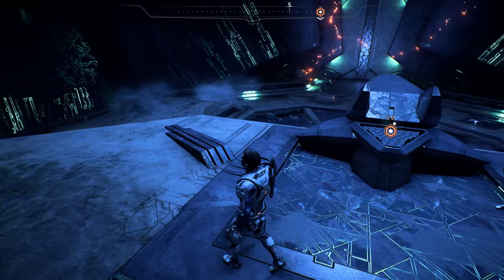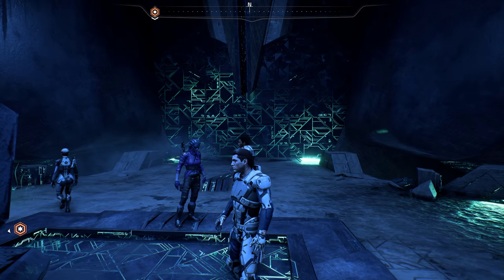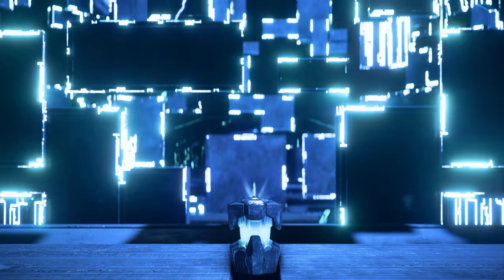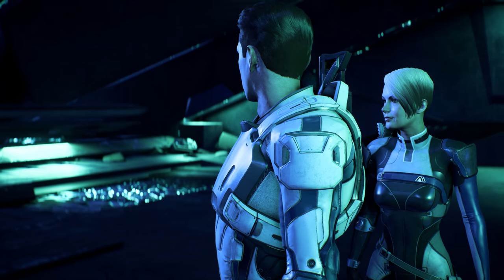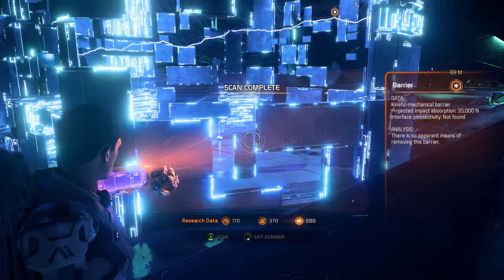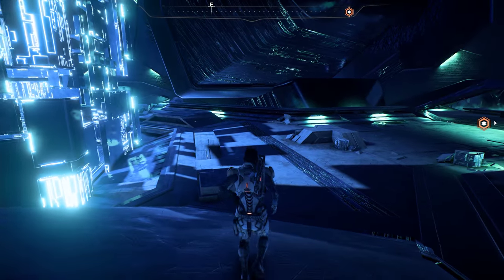4K 60 FPS Mass Effect Andromeda Pt. 5: Activating the Vault on Eos (No Commentary)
→ On PART FIVE, Peebee joins the crew and heads down to the mysterious Remnant vault on Eos with Ryder, Cora and Liam. They explore the vast underground alien labyrinth and make a daring escape.

For this playthrough of Andromeda:

✓ 4K resolution
✓ 60FPS
✓ Ultra settings
✓ GTX 1080 Ti
✓ Default Scott and Sara Ryder (Playing as Scott)
✓ Mods installed, including clean shaven Scott and better complexion Sara
✓ Somewhat sarcastic, free spirit style role-play for Scott
✓ Leave a comment on who Ryder should romance
✓ No commentary

★ PC SPECS:
Intel i5 4690K 3.90 Ghz (OC)
Nvidia GTX 1080 Ti FE (OC)
16GB 1833Mhz DDR3 RAM
500GB Samsung 850 Evo SSD

☛ NOTICE: Anyone who wants to can use this video for compilations, commentary, background video, or reference, as long as you credit this channel with a link back to this original video.